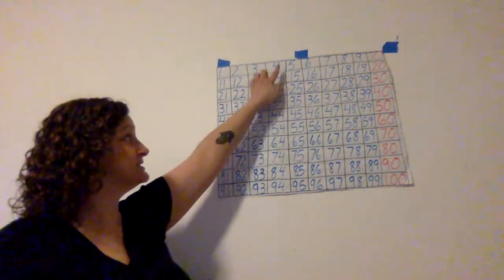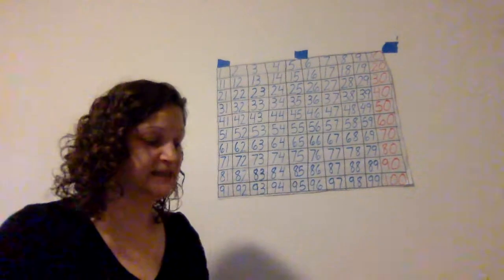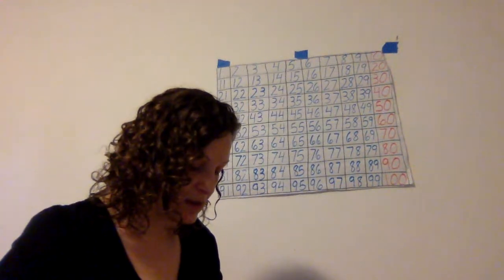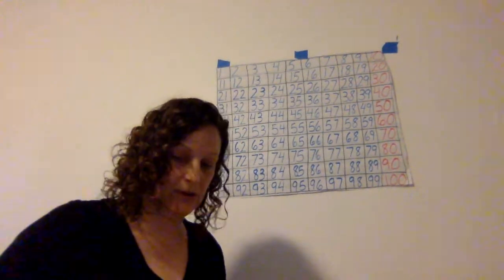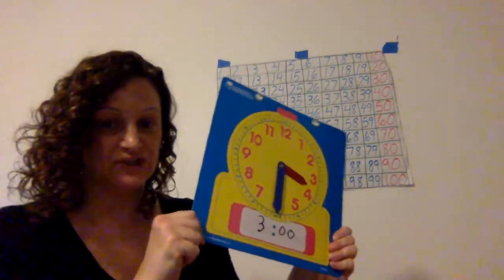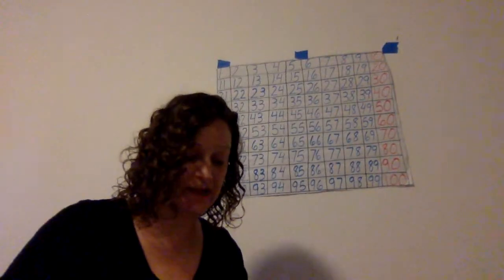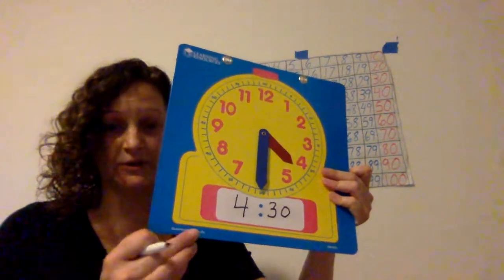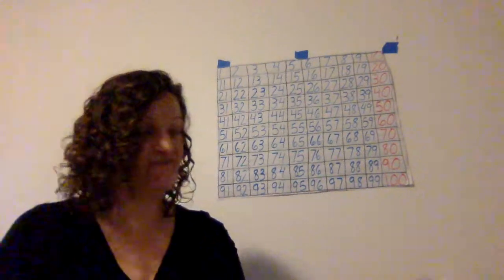Time to the half hour